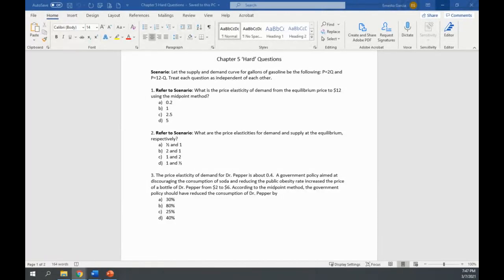Another Midpoint Method Question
Price elasticity of demand question solved using the midpoint method.